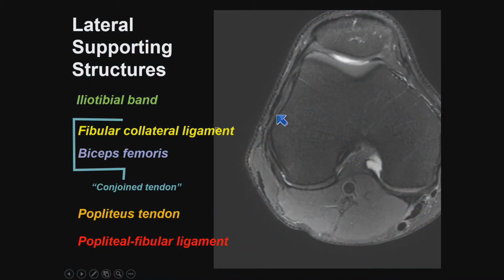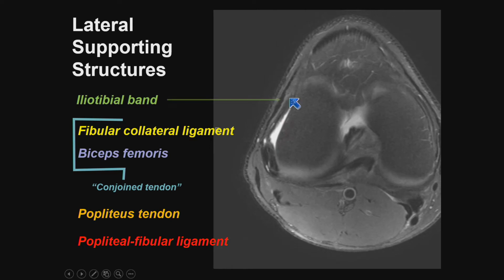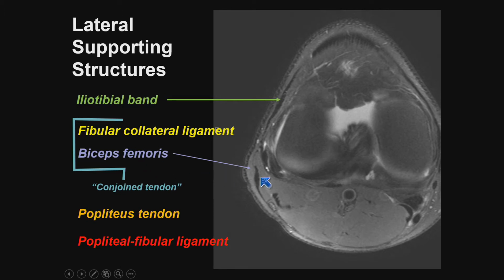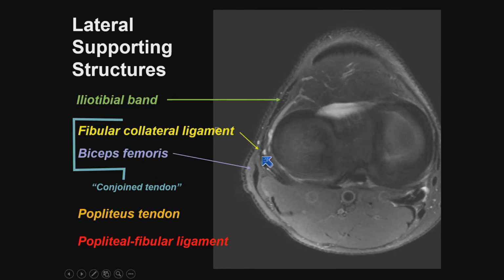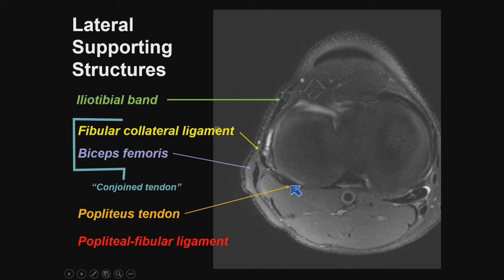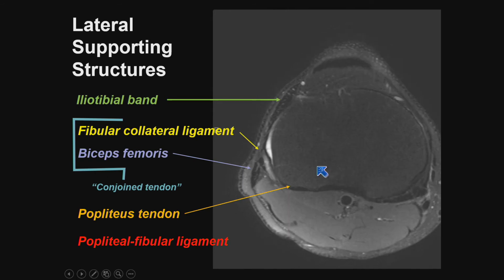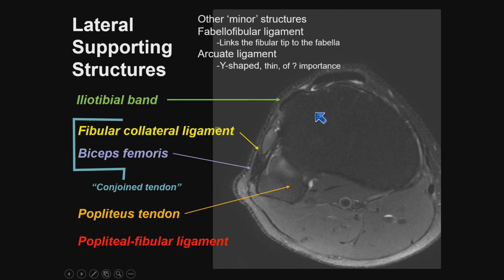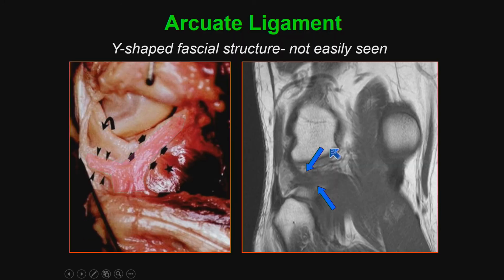Hot Topics in Radiology: Advanced Applications and Artificial Intelligence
Continuing Medical Education - Radiology Lecture Series (Video Promo)

Series: Hot Topics in Radiology: Advanced Applications and Artificial Intelligence

This symposium is designed to provide an update on a variety of new cutting-edge developments in diagnostic imaging and intervention. Topics include new techniques and practical applications of MRI and CT with a primer on artificialintelligence and machinelearning.

Emphasis of this meeting is on the practical clinical uses of new technologies and their impact on the future of radiology practice. Faculty members have been selected for their teaching ability, as well as their expertise.

TARGET AUDIENCE
This CME activity is primarily intended and designed to educate diagnostic imaging physicians who perform and interpret imaging examinations. The content will be beneficial to Neurologists, Emergency Medicine Physicians and General Practitioners who order or integrate imaging information into practice management, as well as radiologist technologists.

Educational Symposia
Industry Leader in Continuing Radiological